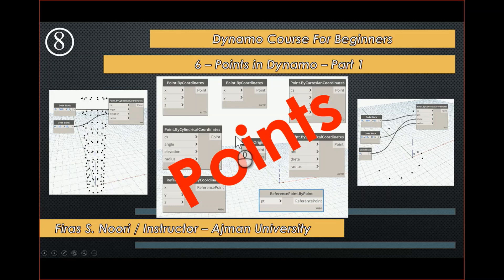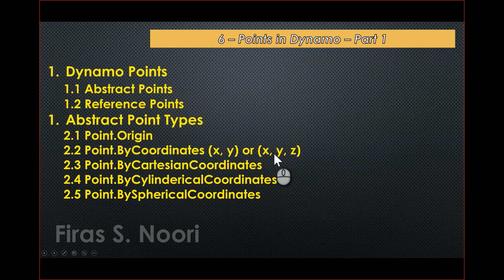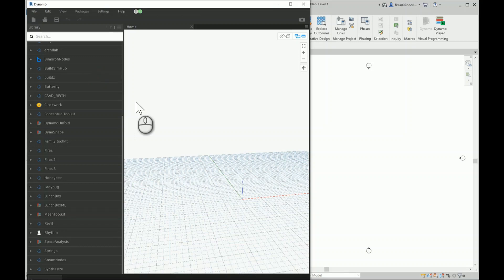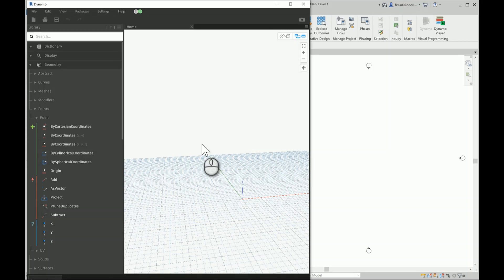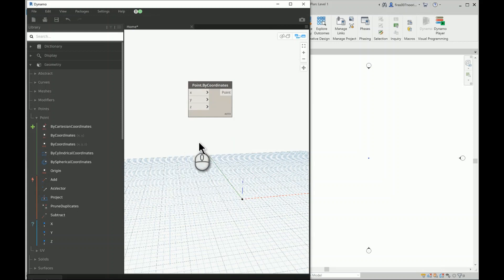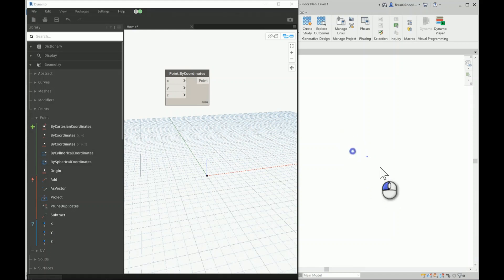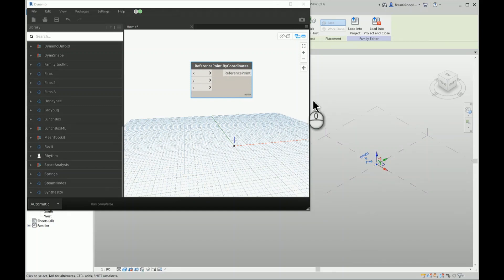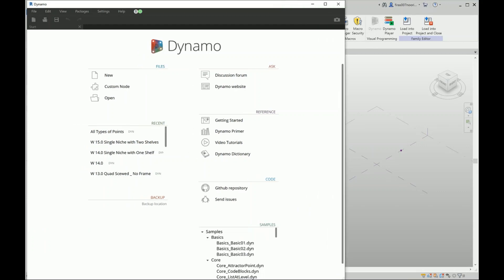Dynamo Points - Part 1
Greeting,
In this video I will explain the following:
1- Dynamo Abstract Points
2- Dynamo Reference Points
3- Point.ByCoordinate (x,y)
4- Point.ByCoordinate (x,y,z)
5- Point.Origin
6- Point.By CaresianCoorfinates
7- Why some Dynamo Nodes work in Conceptual Mass but not in Project Environment or in Revit Family Editor.

Best Regards,
Firas S. Noori
Instructor - Architecture Department
Ajman University
UAE
M. Des. Sustainability - University of Sydney